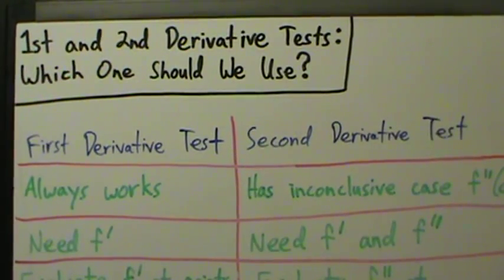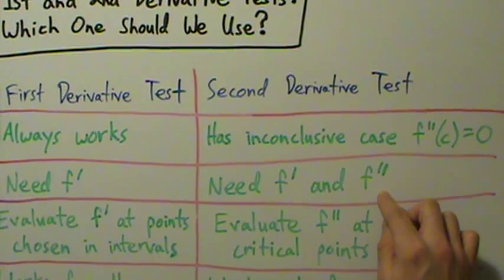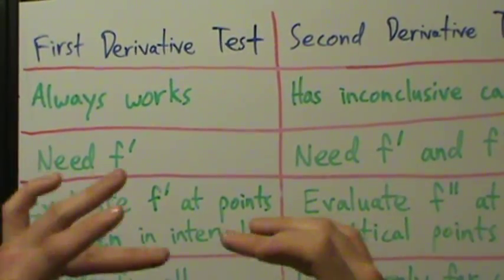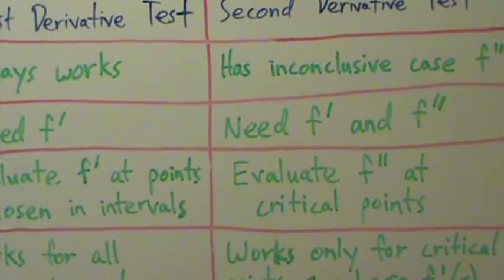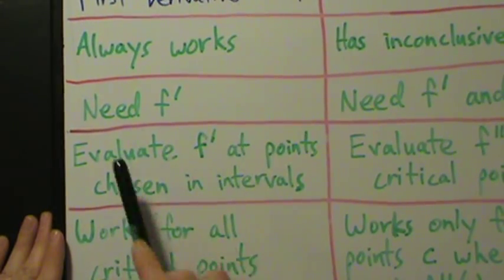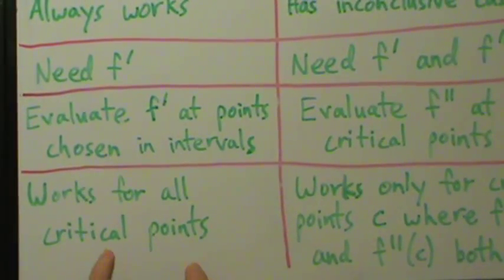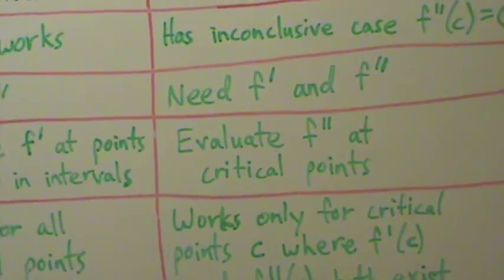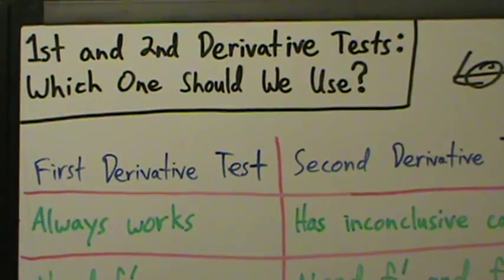Calculus I - 1st and 2nd Derivative Tests - Which to Use?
A discussion of the first and second derivative tests and which one is better to use.  Short answer - it really depends on the function.